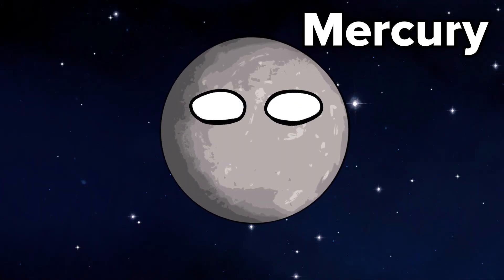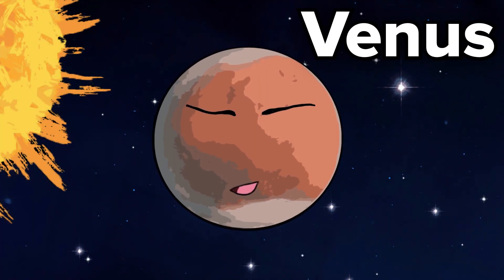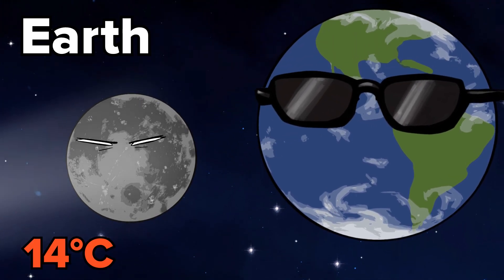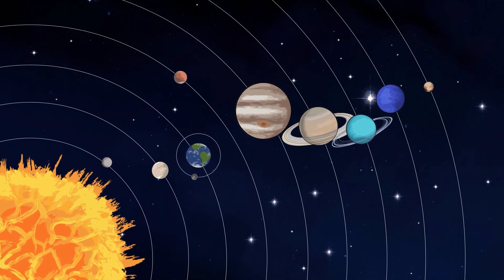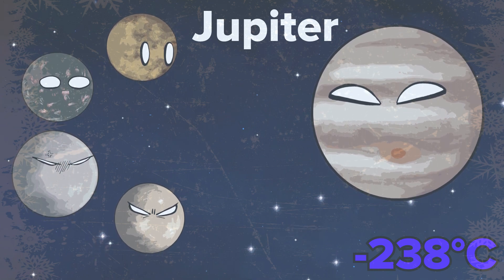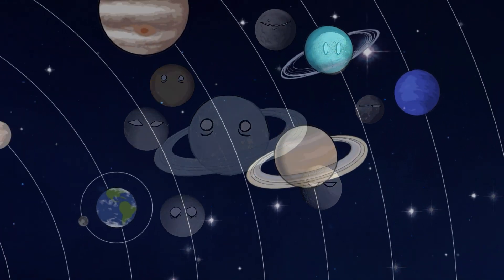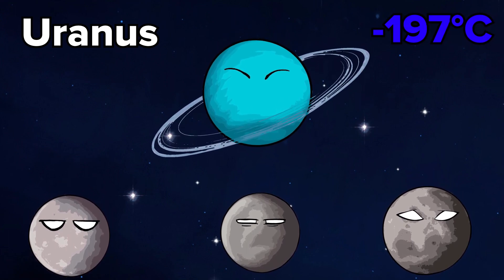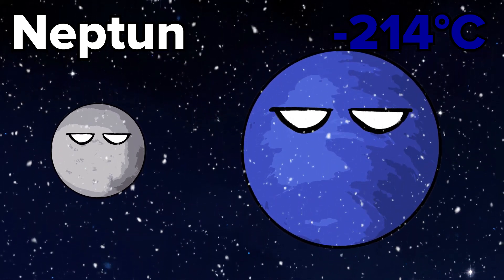Comparison of Planets' Temperature | Planetball Animation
We created all the planetballs images used in our videos ourselves!

Do you know what the average temperature of the planets in our solar system is?

ℹ️ ́ Welcome to the fun planetball animation!
The planets in our solar system have completely different temperatures, for example, the surface temperature of Venus is 464 degrees Celsius and Neptune is -238 degrees. Find out what the surface temperature of the other planets in our solar system is like in this video!

👍I hope you enjoy this video. Enjoy watching :)